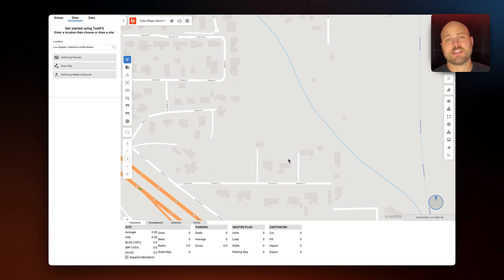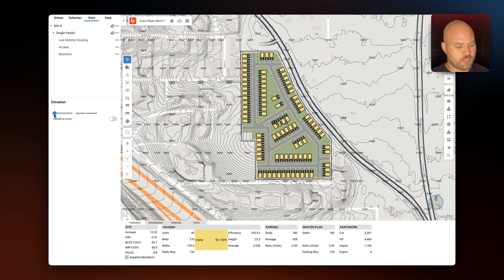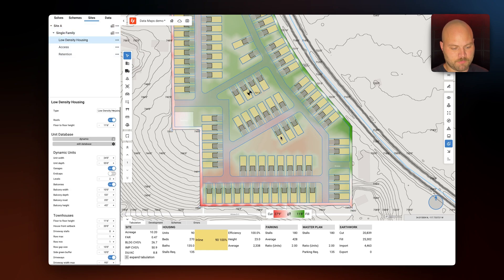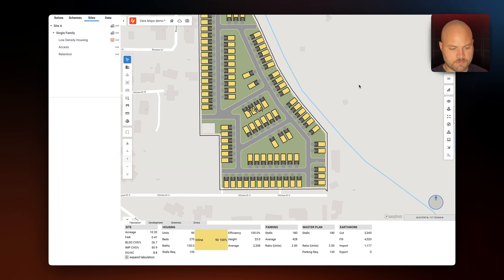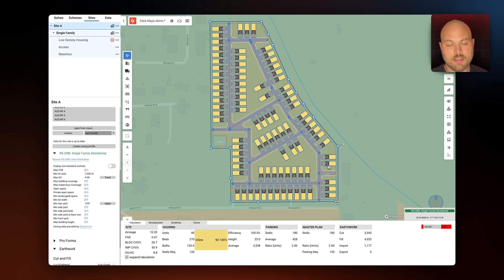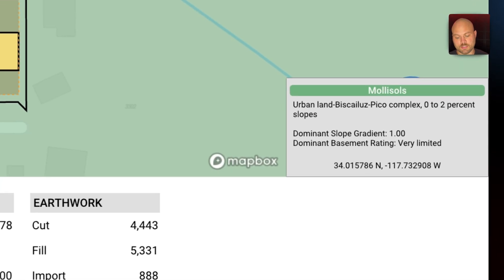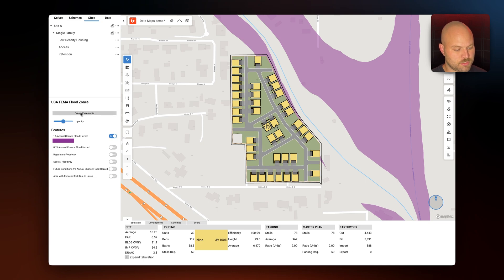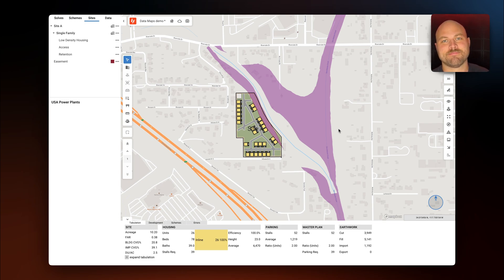Evaluate Site Constraints with TestFit Data Maps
Dive into TestFit Data Maps, our Urban Planner add-on that helps you evaluate site data and environmental constraints during the feasibility stage of development. TestFit Data Maps includes:

🗺️ Map Data:

- Define your site using parcel data and skip the manual drawing process.
- Visualize topography in both 2D and 3D, adjusting elevation increments and seeing cut and fill calculations in real time.

⚠️ Zoning Data:

- Access up-to-date zoning information, including permitted land use, building coverage, and setbacks.
- Ensure compliance with zoning regulations by creating a zoning profile and getting instant feedback on your design.

🌲 Environmental Data:

- Evaluate soil conditions, wetlands, and FEMA flood zones on your site.
- Automatically create easements around flood zones, and see how your building placement adjusts accordingly.
- View USA power plants data to understand how energy infrastructure might impact your site.

to get started!